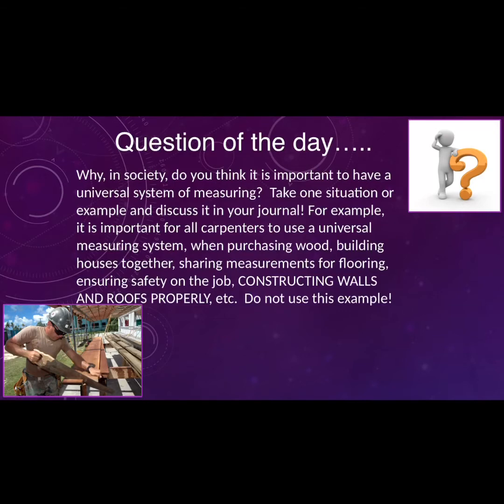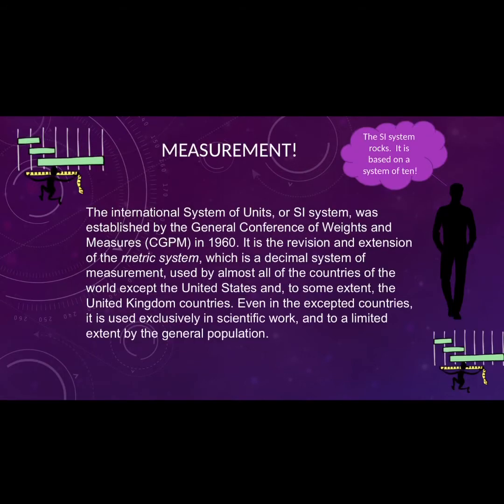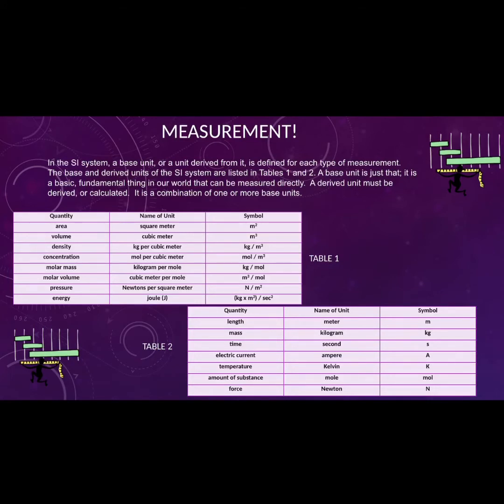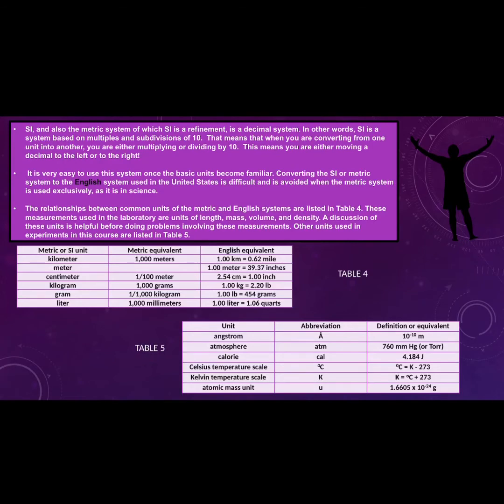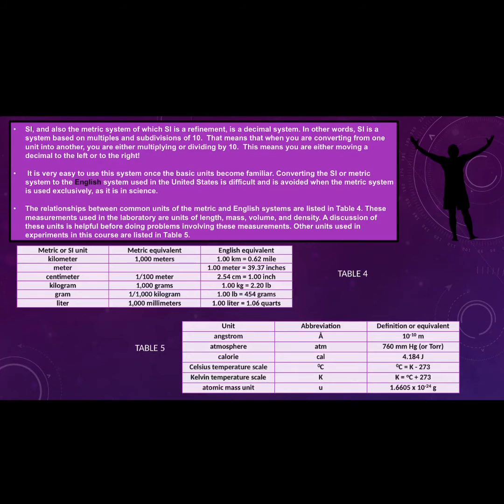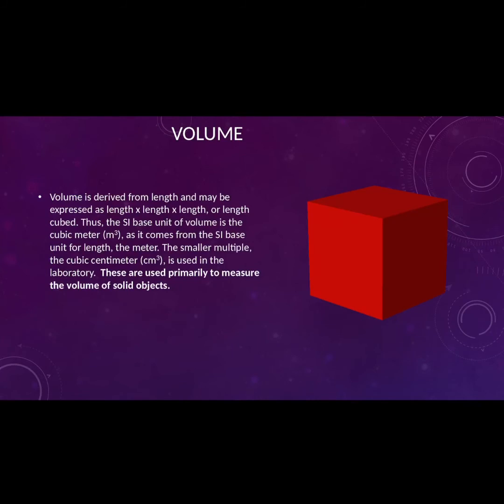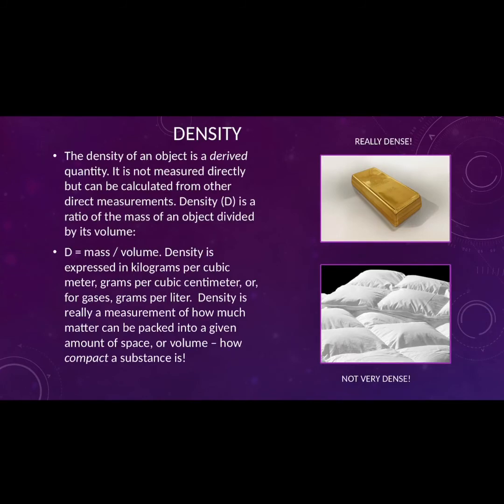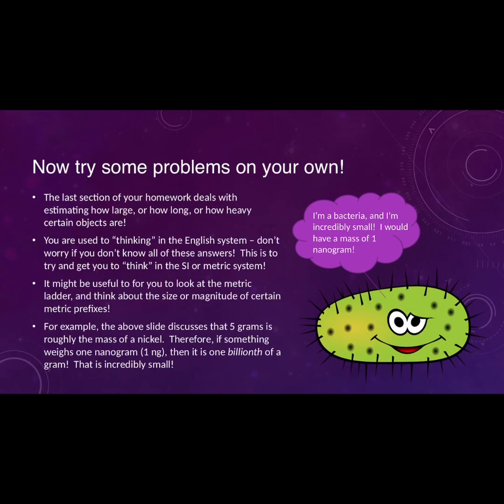Chemistry 2: Measurement Notes